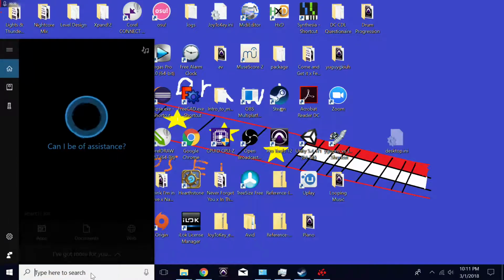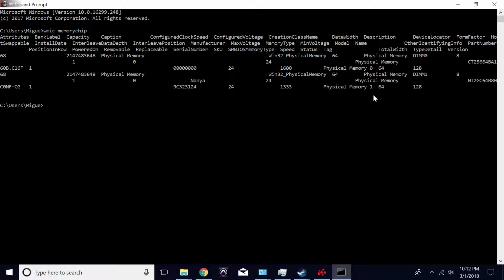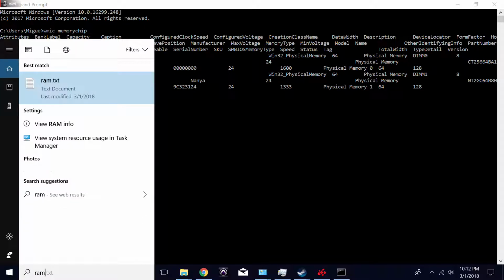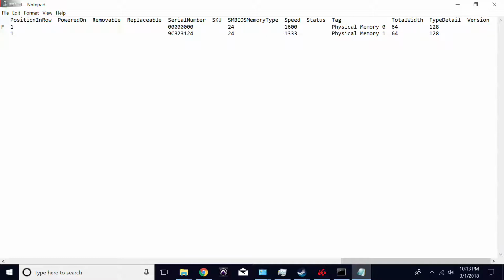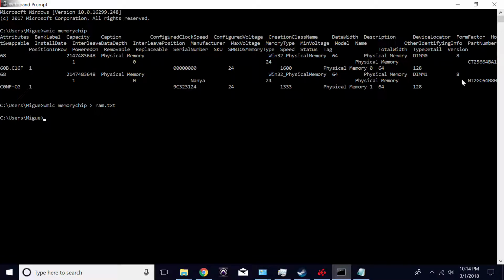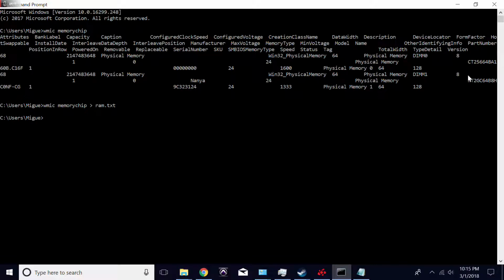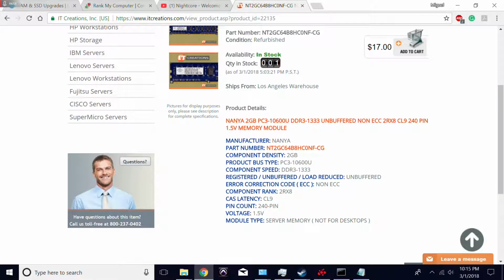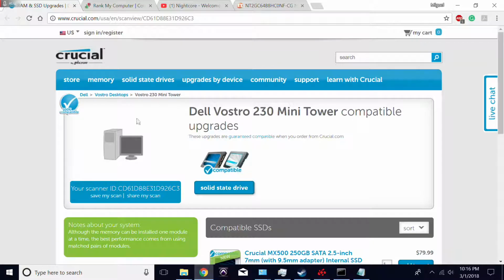Identifying Your Computer's Ram (its speed and researching its pin count)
This video shows how to find your computer's RAM Speed through the command prompt and what to search for online to find your RAM's pin count.